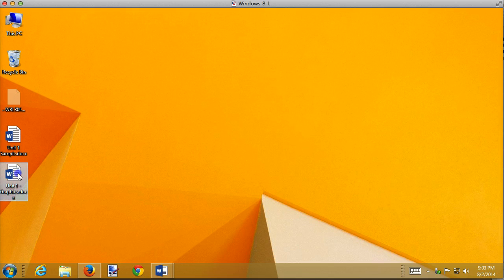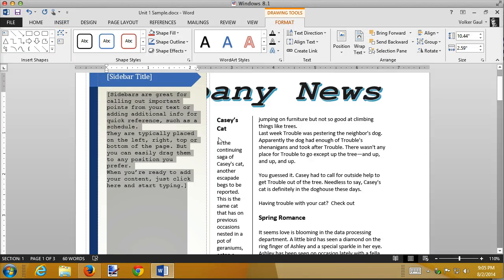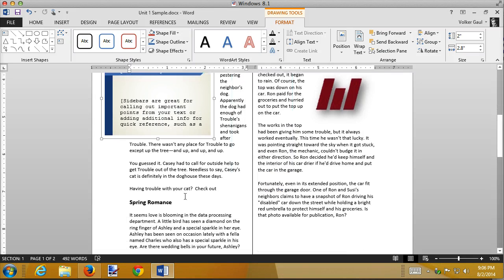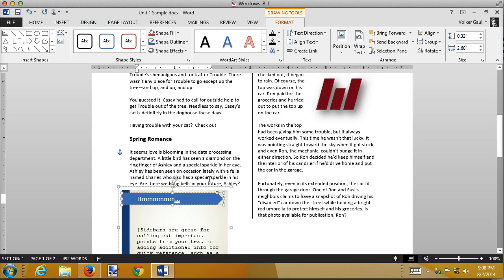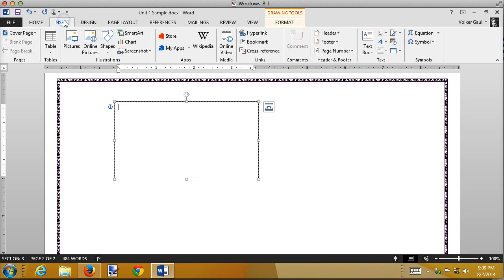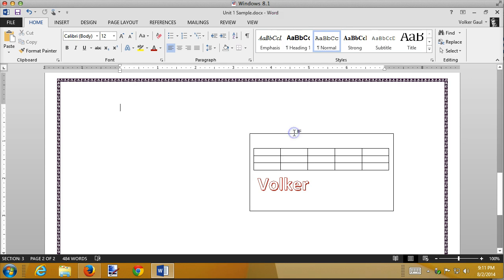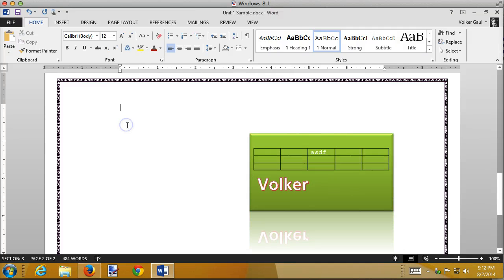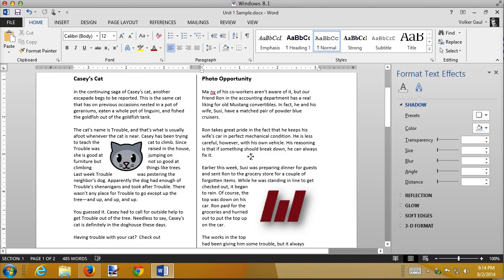Int Word 1.4 Text Boxes